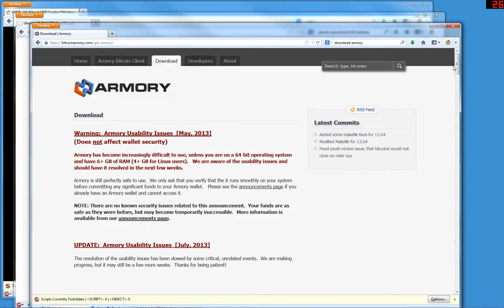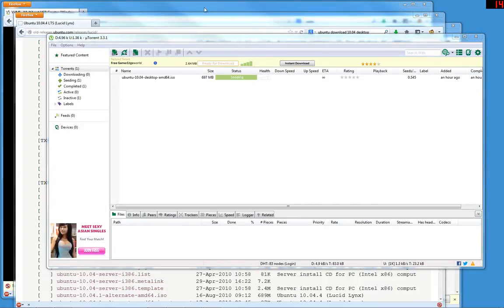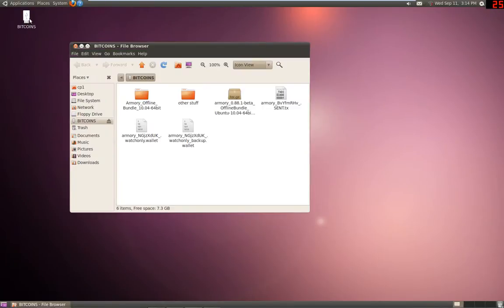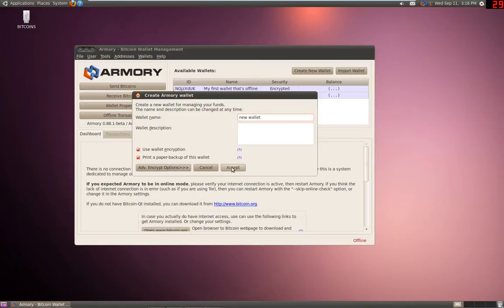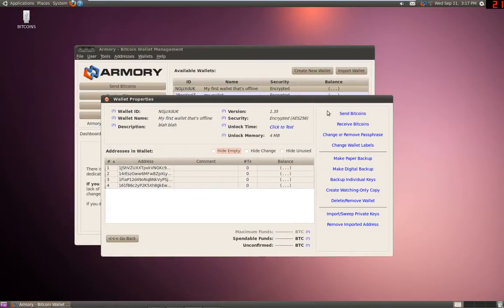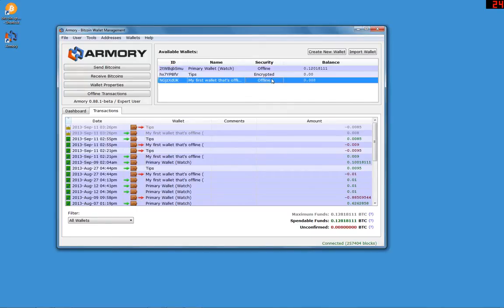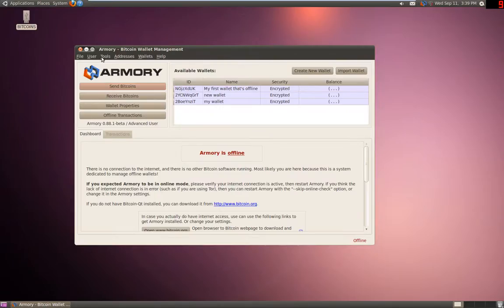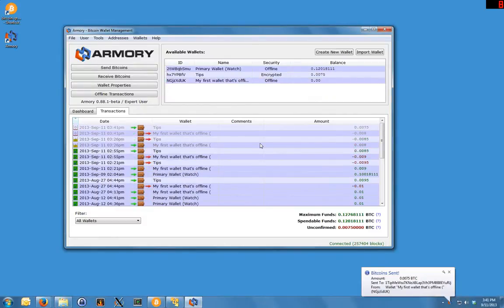armory offline instructions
How to install and use armory offline on linux
1TipMeWsx7KNoX6Lap3Vh3PM8B8EYuRJj